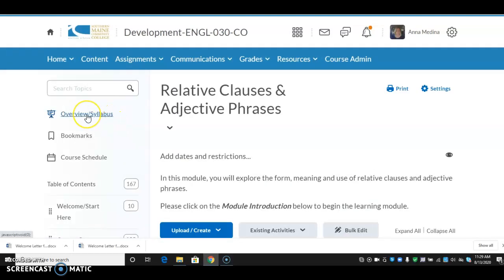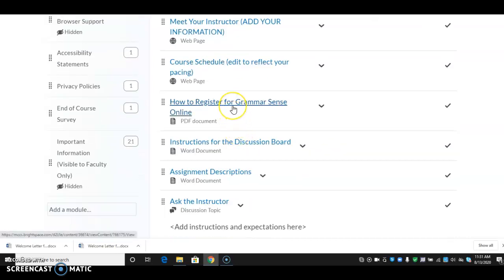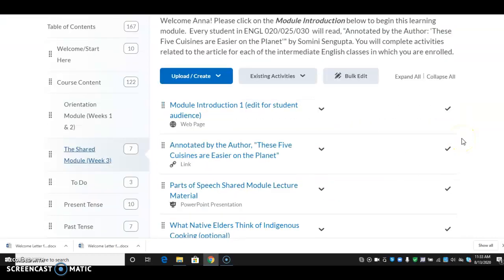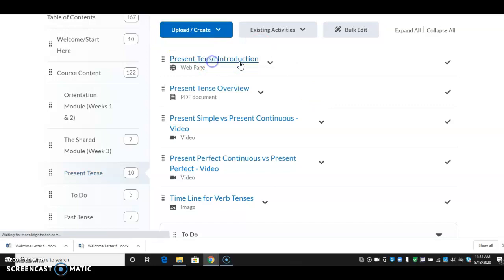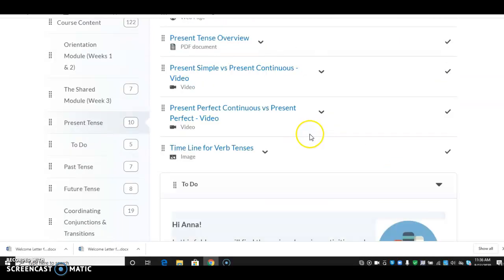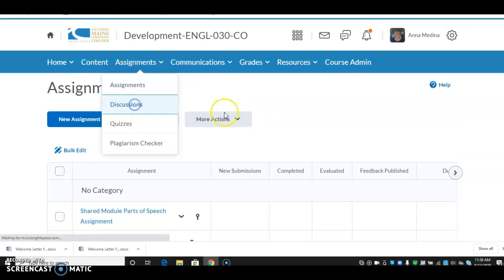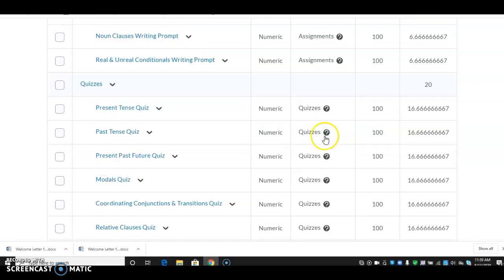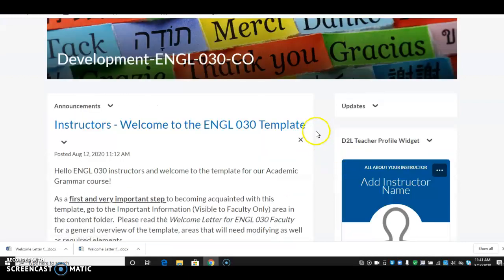ENGL 030 Template Overview